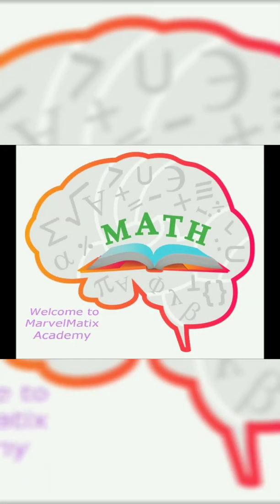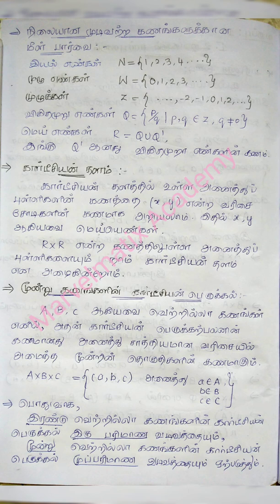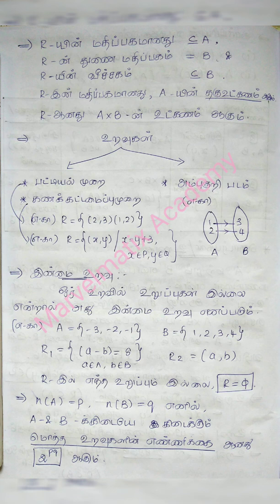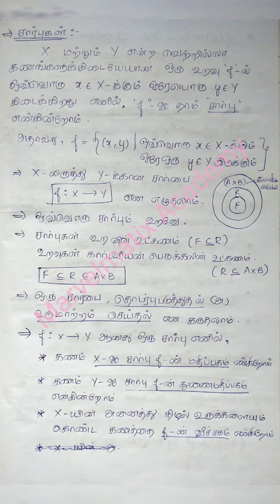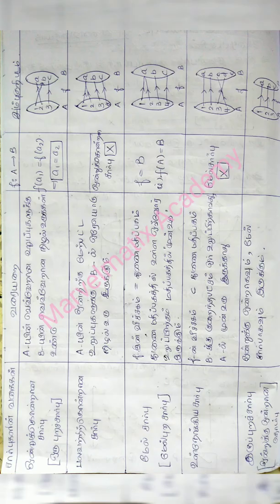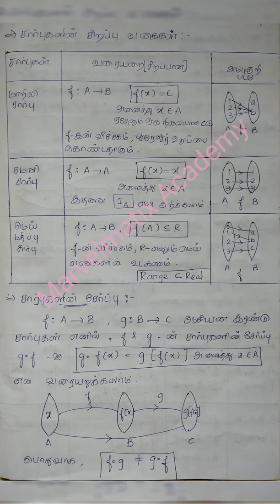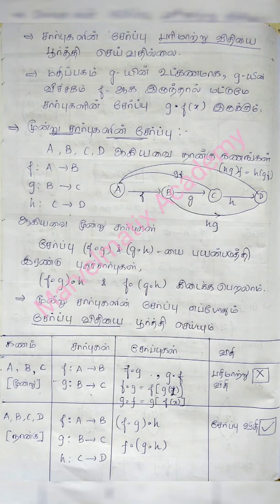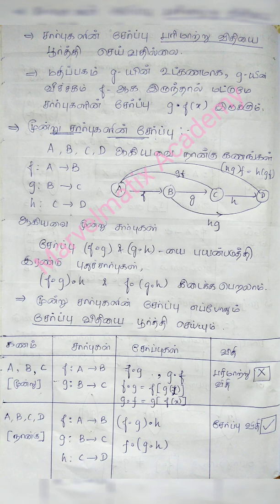Important definitions, note & Key points for chapter 1 Relations & Functions for Tamil medium.